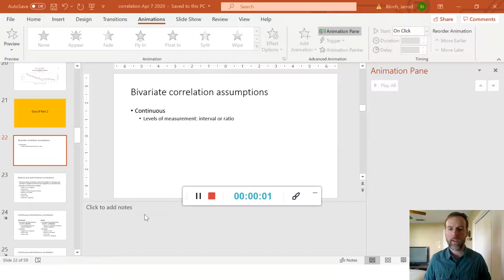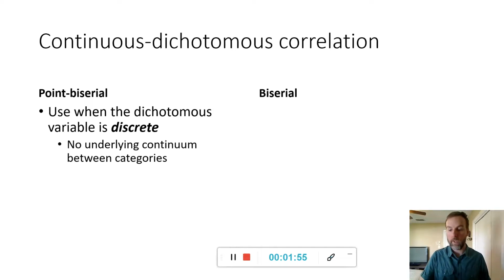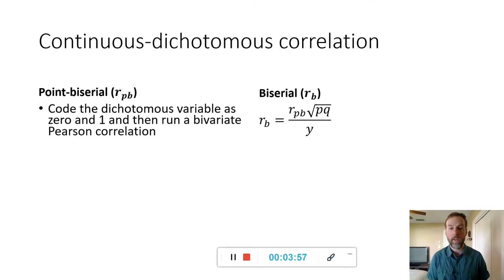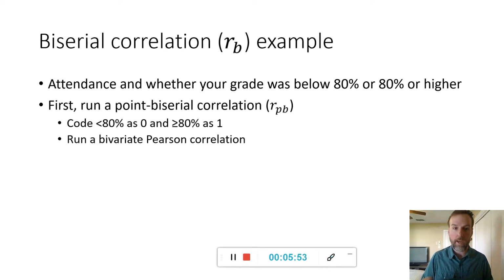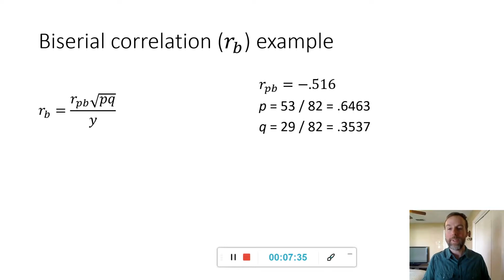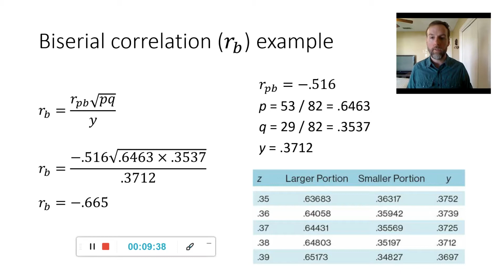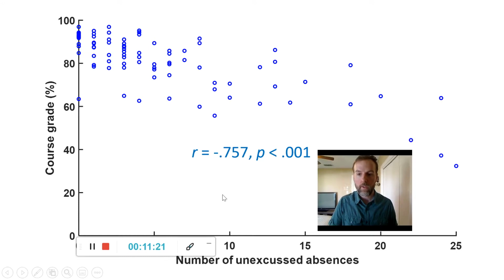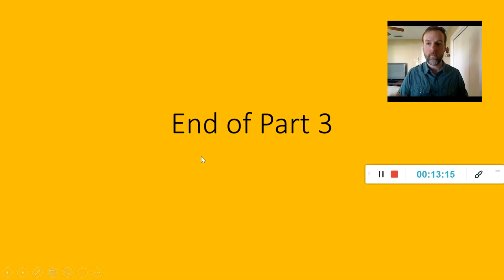Correlation 3 of 5